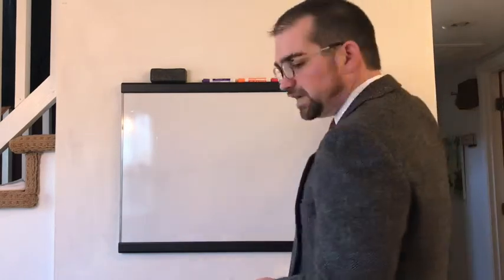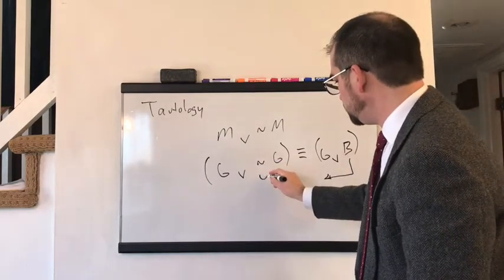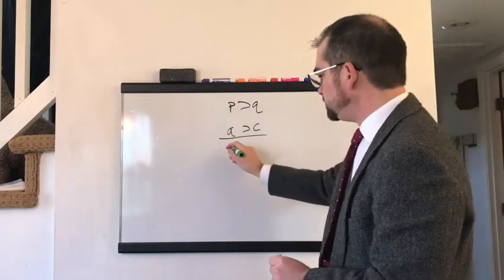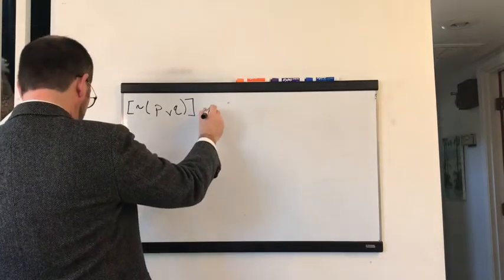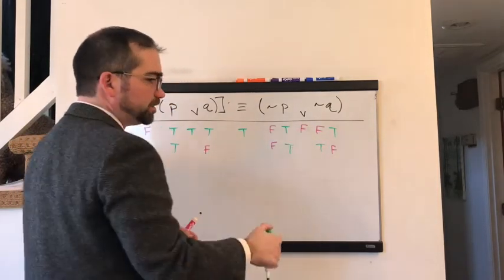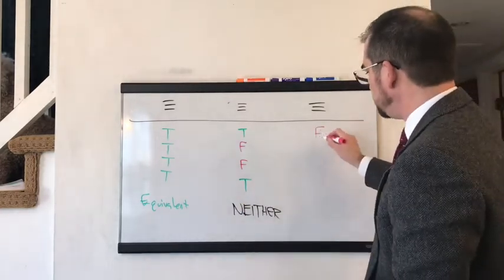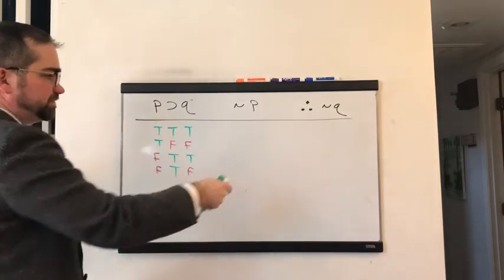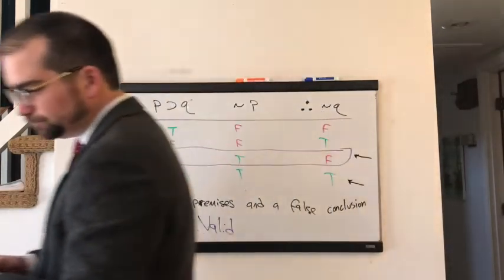Introduction to Concepts in Chapters 6 and 7 of Intermediate Logic by James Nance